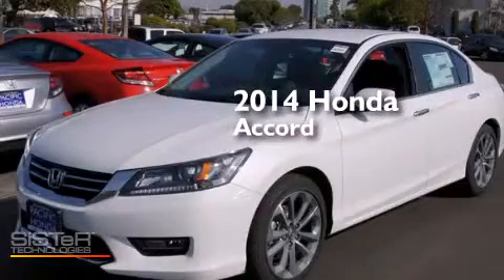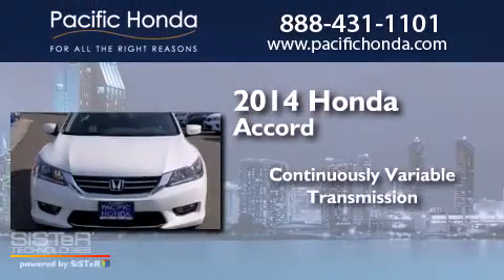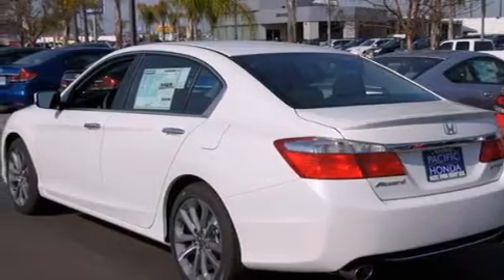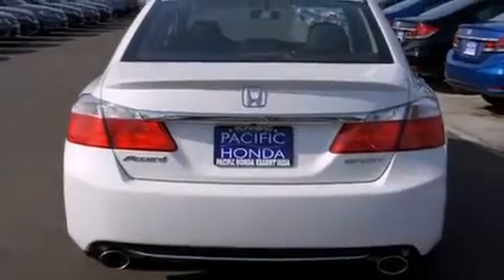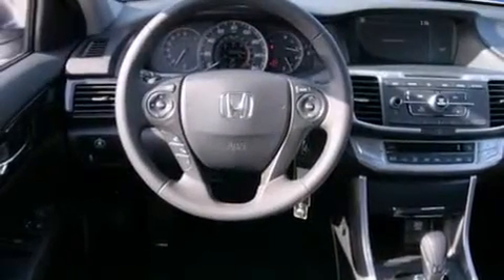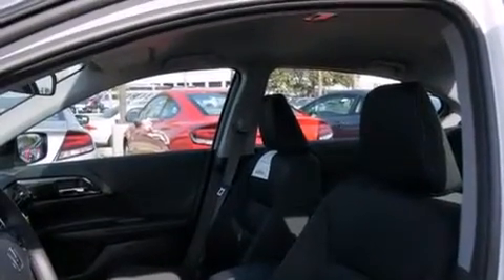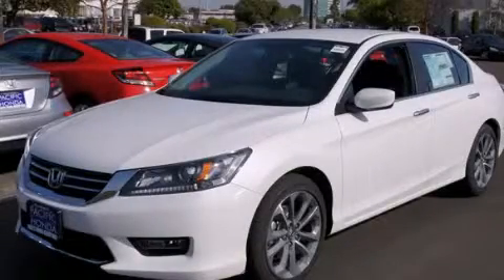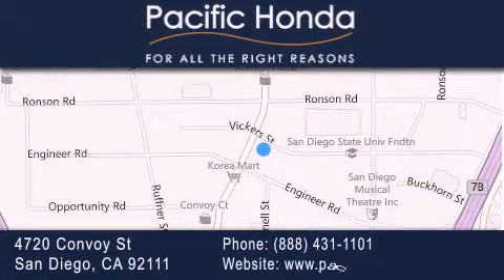2014 Honda Accord San Diego CA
We have been honored to serve the San Diego CA area , we promise that your experience at our dealership will exceed your expectations ! Year : 2014 Make : Honda Model : Accord Engine : 2.4L 4 cyls Trans . : CVT (Continuously Variable) Exterior : White Miles : 10 Stock : 140913 Pacific Honda 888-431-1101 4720 Convoy Street San Diego , CA 92111